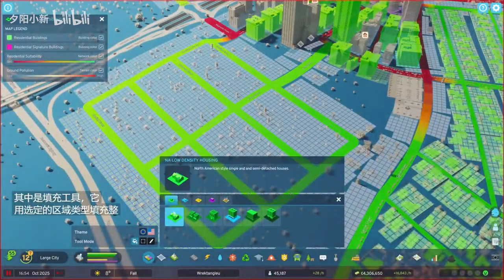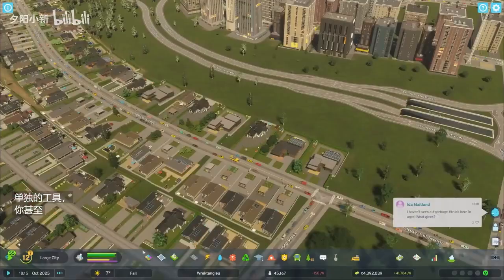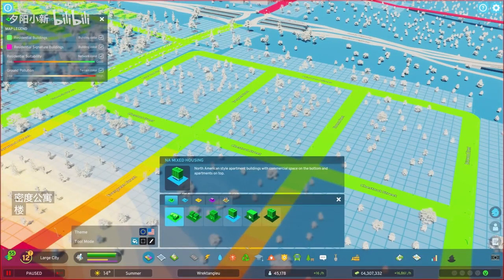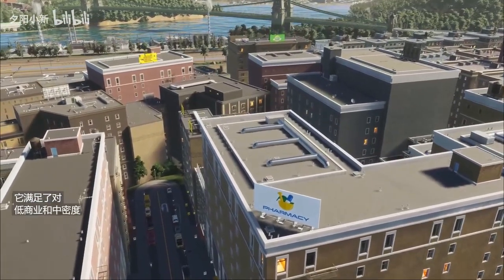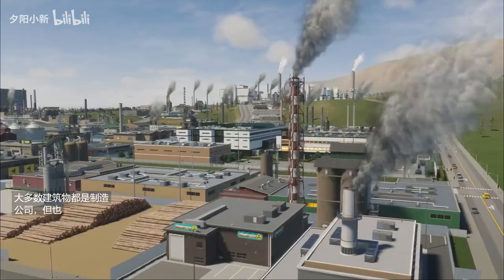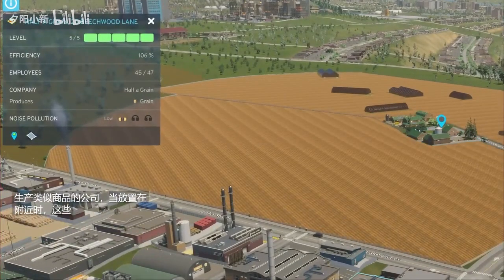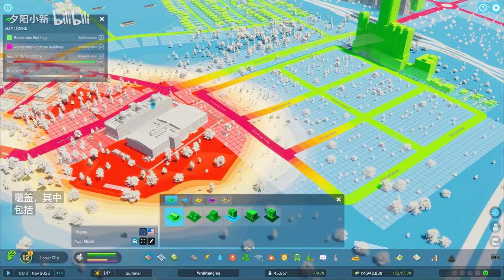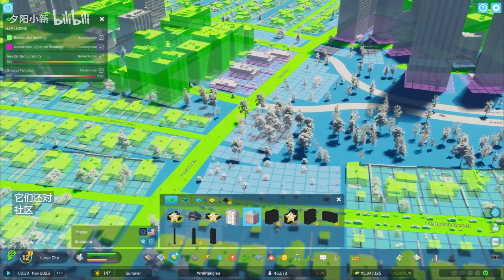《都市天际线2》开发者专访4 区域与标志建筑 Cities Skylines 2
本影片在bilibili搬運，沒有業配，如有廣告純屬YouTube政策問題。
原UP主鏈接在社群或簡介